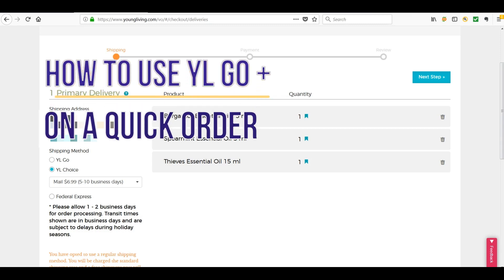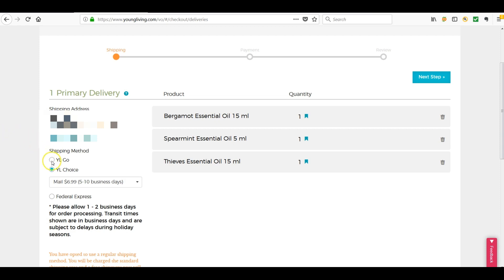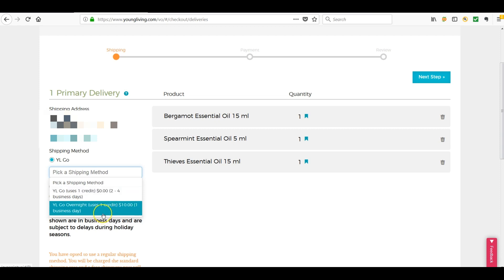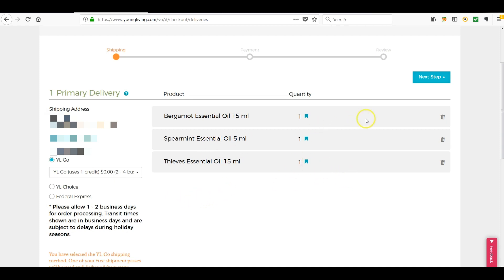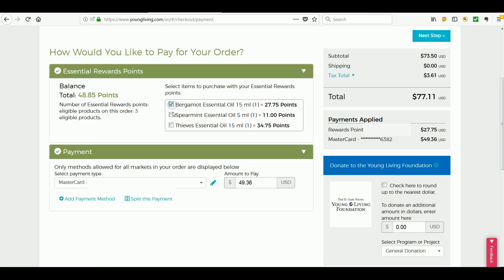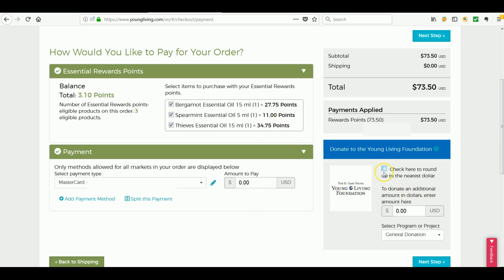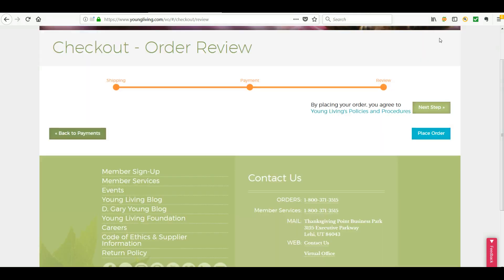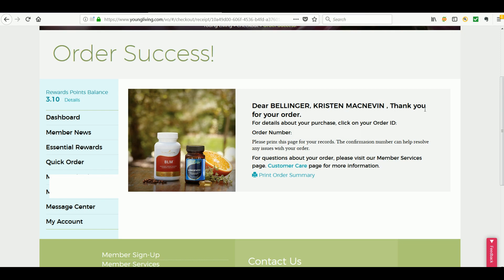USING YL GO and YL GO PLUS // How to Use YL Go Plus on a Quick Order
Need to see how to get in on this sweet deal? Watch my how to get it video

//  POPULAR LINKS //